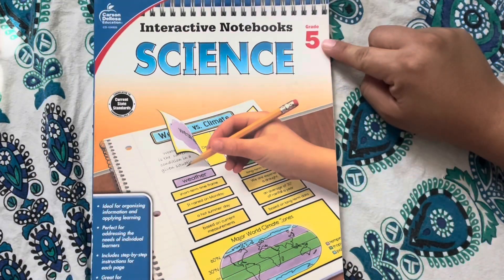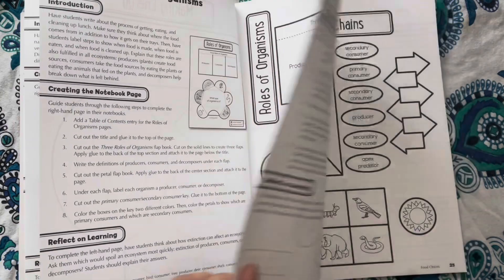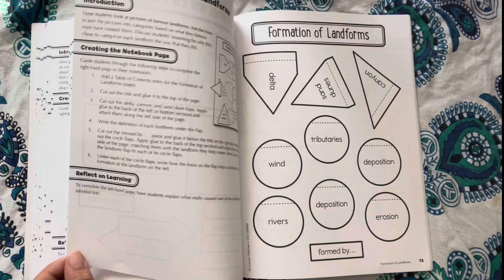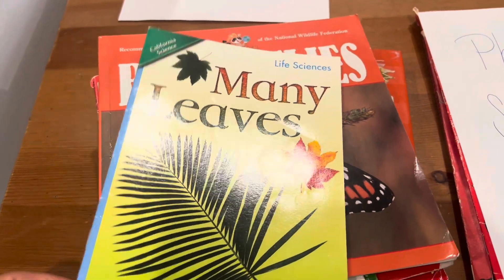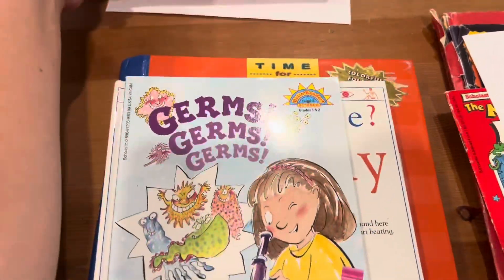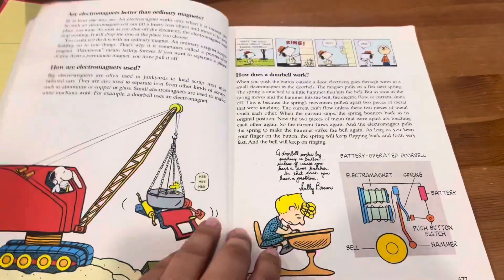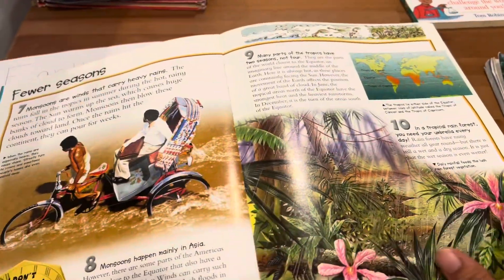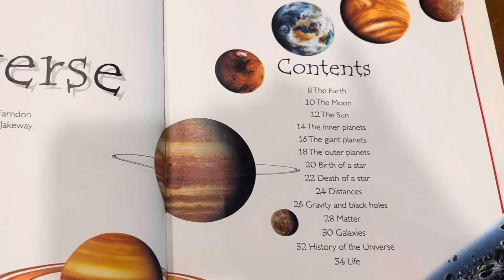Interactive Notebooks Science Grade 5 Flip through & Review | Fifth Grade Science Curriculum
Teach science in a fun and interactive way using this Interactive Notebooks Science Grade 5 as a fun way to teach note taking using diagrams, charts, and 3-D elements.

0:00 Intro
0:17 Table of Contents
4:00 science Book Resources